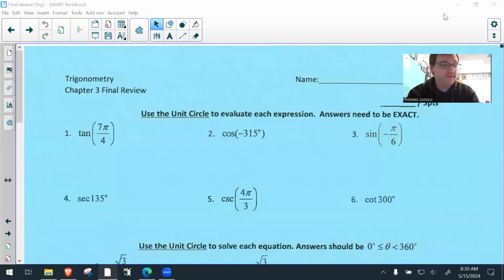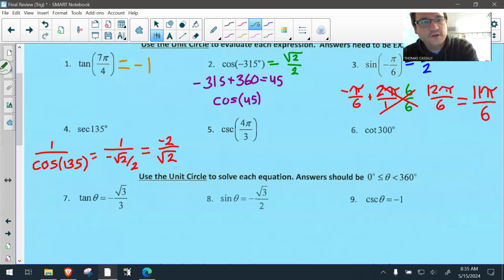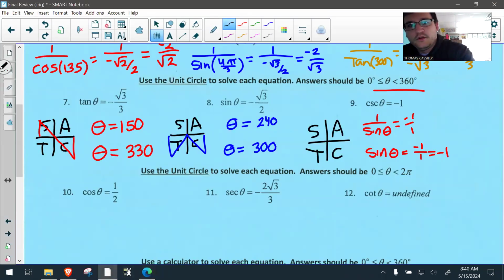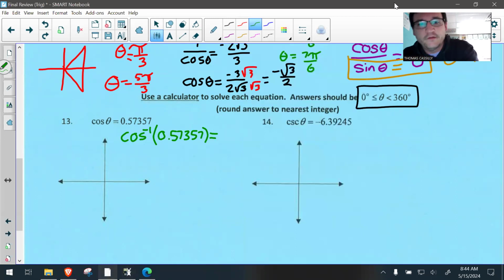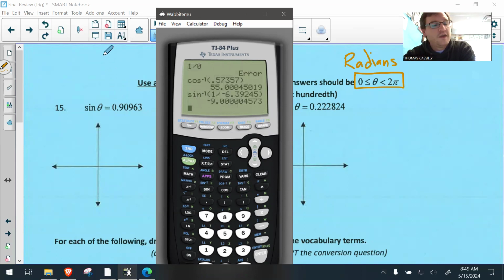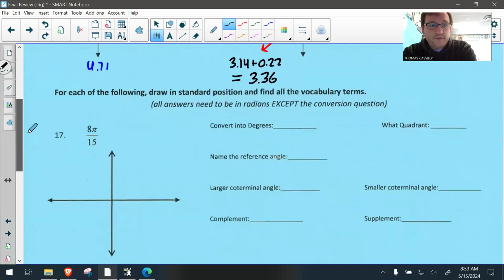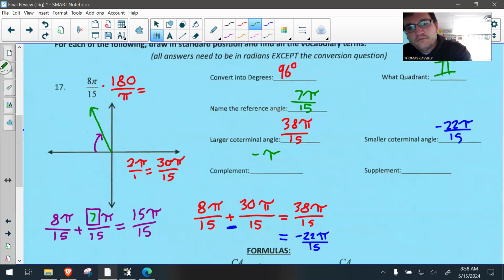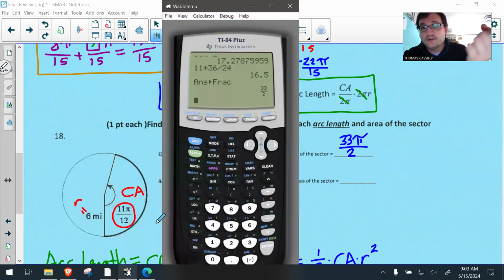Final Exam Trig Review Unit 3